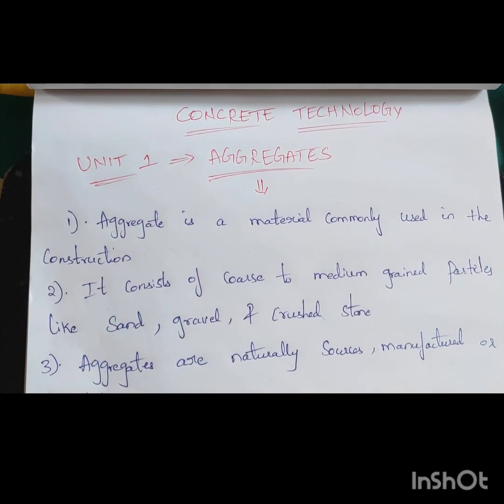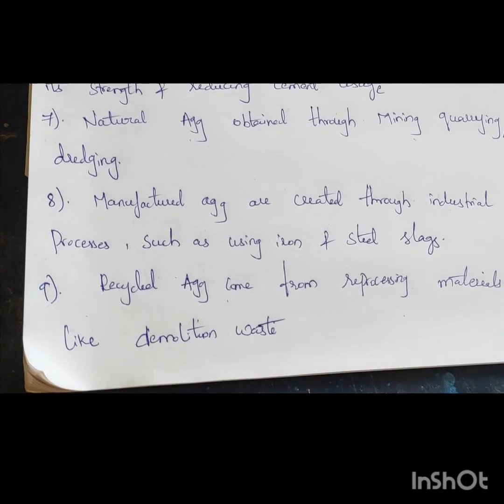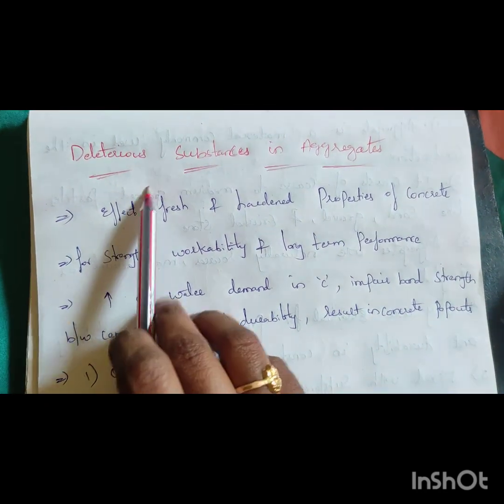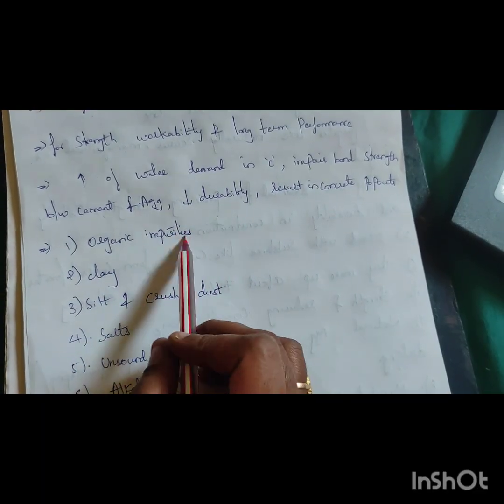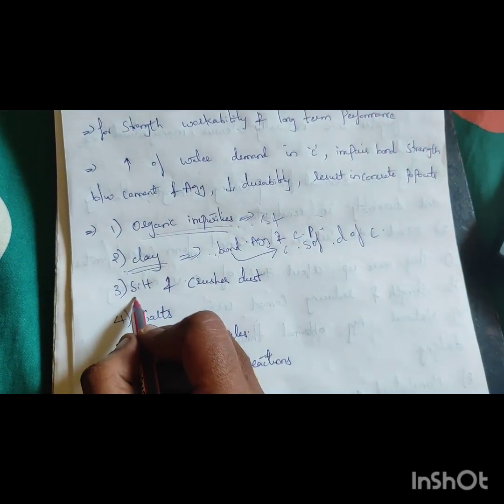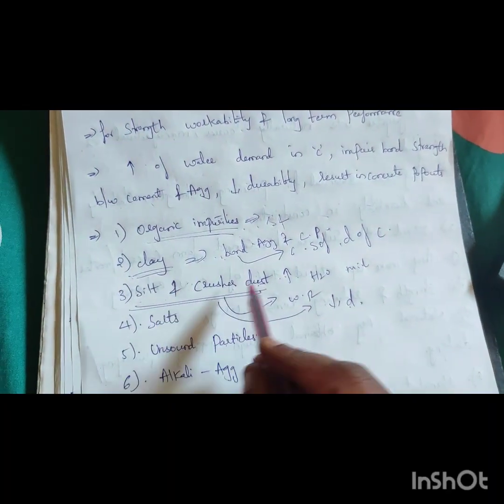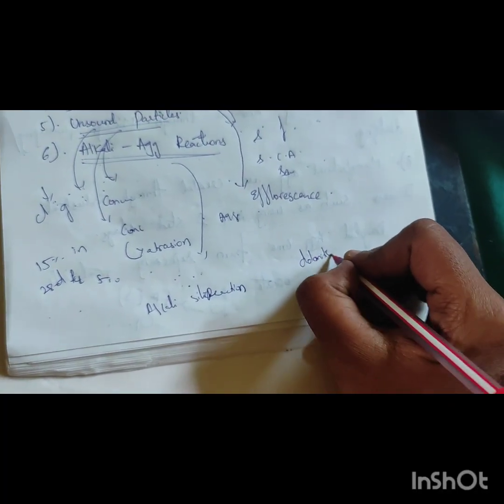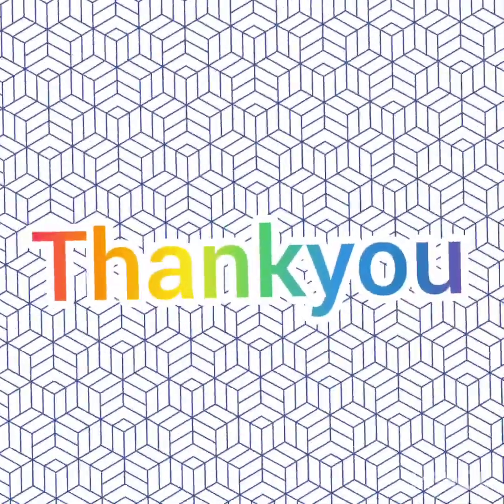CONCRETE TECHNOLOGY, UNIT - 1 (AGGREGATES) //LECTURE-1//BTECH, POLYTECHNIC,PSUS,JNTUH,OU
civil engineering,Btech, polytechnic,telangana,JNTUH,osmania university,kakatiya University pattern,